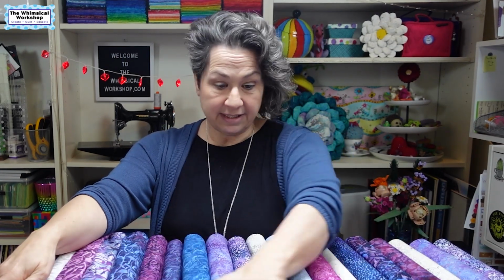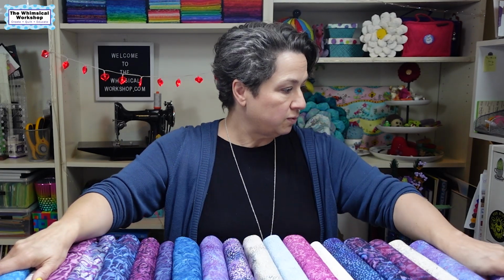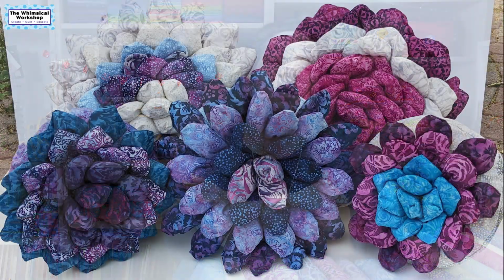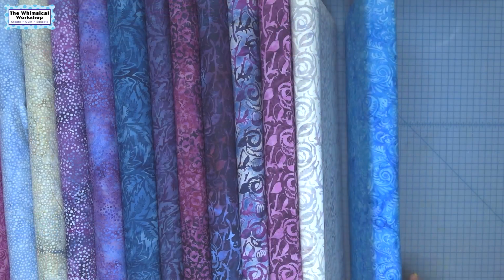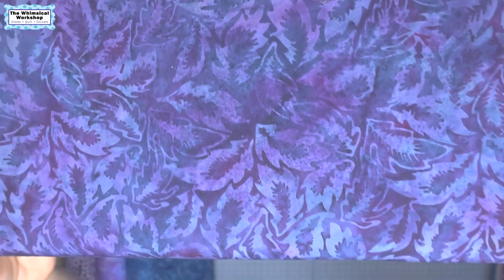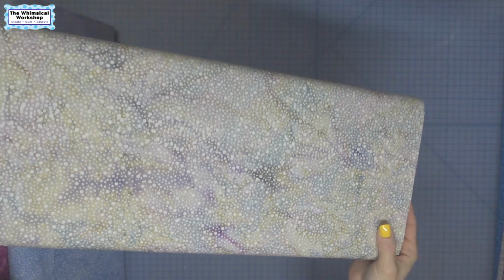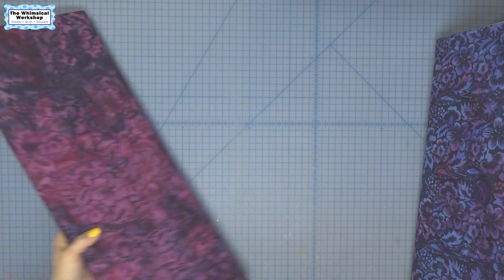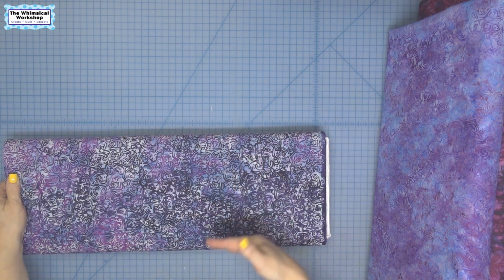We have got some really exciting news at The Whimsical Workshop!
Check out my first signature collection from Island Batiks! Woodcut Blossoms!